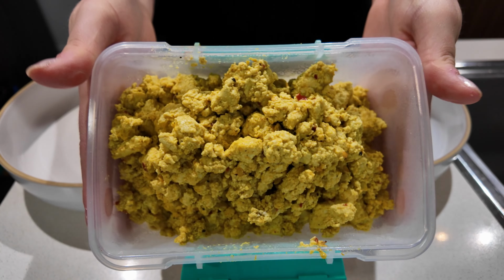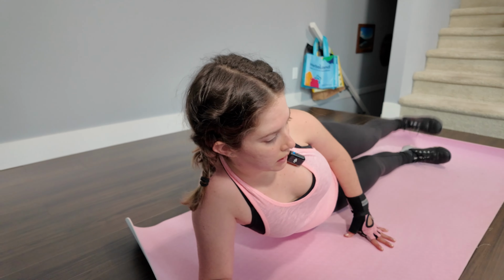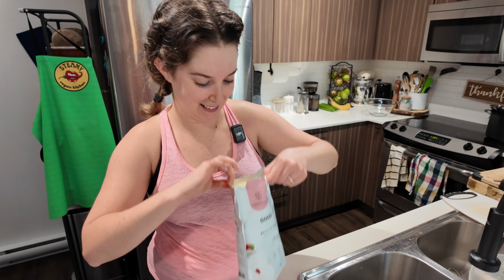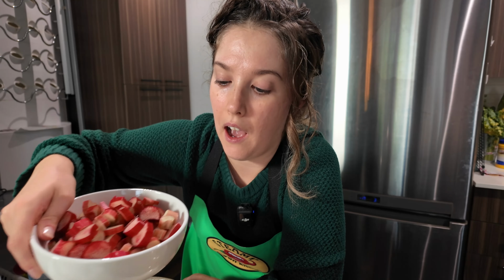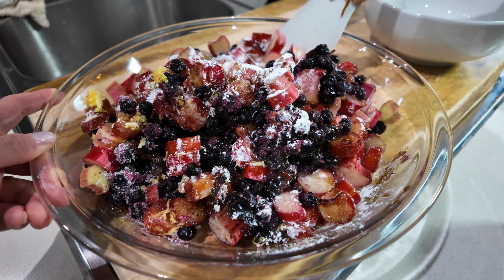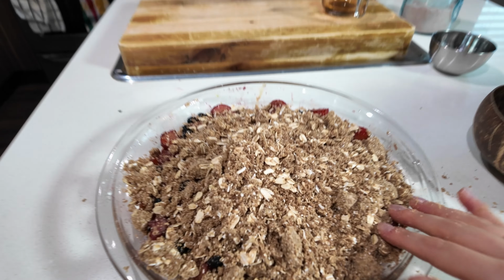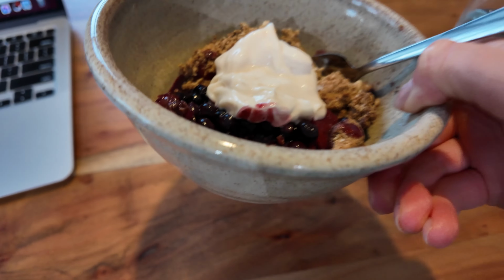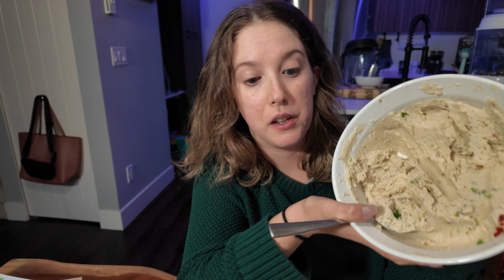What I Eat In a Day! Healthy vegan recipes and my new fave vegan dessert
What I eat in a day as a vegan! I'm showing you some healthy vegan recipes AND my new fave vegan dessert 🤤 Mostly whole food plant based meals that were high-protein and gluten-free!

Blueberry Rhubarb Crumble
Fruit Filling:
2 cups frozen or fresh blueberries (thawed if frozen)
3 stalks rhubarb, cubed
⅓ cup date syrup or maple syrup
⅓ granulated sweetener (sugar, coconut sugar, monk fruit & erythritol blend)
1 tbsp cornstarch
1 tsp vanilla extract
Zest of half a lemon
generous pinch of salt

Crumble Topping:
¾ cup rolled oats
¼ cup + 2 tbsp oat flour
½ cup almond flour
¼ cup + 2 tbsp nut/seed butter (sunbutter, cashew, almond)
OR sub nut butter for vegan butter if you want a crispier crumble
¼ cup + 2 tbsp coconut sugar
½ tsp cinnamon
¼ tsp nutmeg
¼ tsp cardamom (optional)
¼  tsp salt

1. Preheat your oven to 350°F and have a large casserole or baking dish ready to use.
2. To a casserole or baking dish, add all the fruit filling ingredients. Fold all the ingredients together until each piece of fruit has been coated and no dry lumps of starch remain. Smooth into an even layer. Set aside while you make the crumble topping.
3. To a food processor or blender add the almond flour, oat flour, coconut sugar, spices and salt and nut butter. Blitz a few times until the mixture is blended and resembles clumpy sand. Add the rolled oats and pulse a few times just until the oats are mixed in but not pulverized into a flour.
5. Pour the crumble topping over the fruit mixture and smooth it out into an even layer. Bake in the oven for 35 to 40 minutes until the crumble topping is golden and the fruit layer begins to bubble up slightly through the cracks.
6. Remove from the oven and let it rest for 10 to 15 minutes before serving. Enjoy with a dollop of plant based yogurt or ice cream and ENJOY!

*TRAINEST NUTRITION TRACKING APP*: Reach your goals 💪🏼 and download the forever FREE Trainest nutrition tracking app here! (available for both iOS & android!)
*GOOD PROTEIN*: Want to try my favourite vegan and gluten-free protein powder?
*INDOOR GARDEN WORKS* Want to grow your own hydroponic produce indoors?